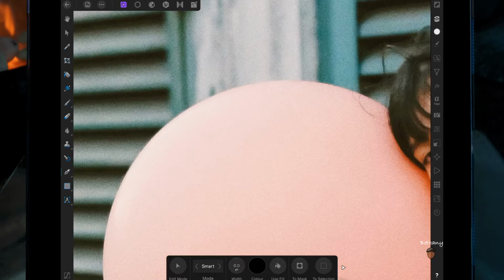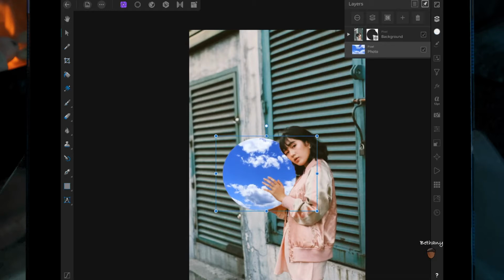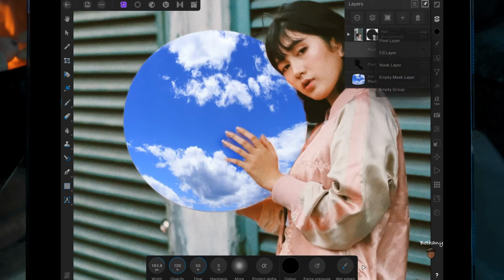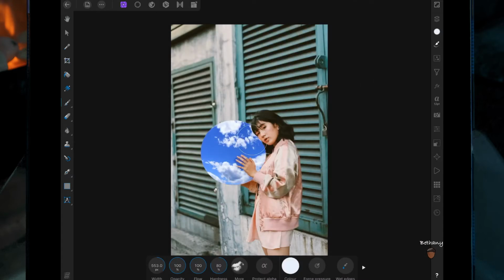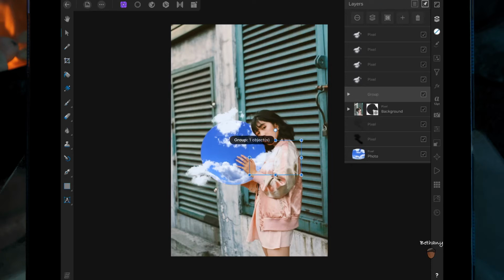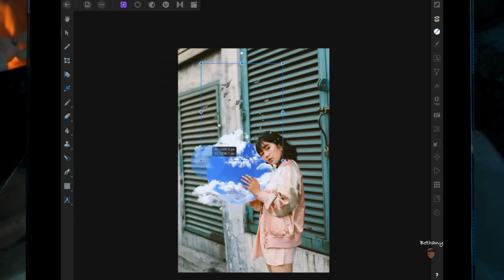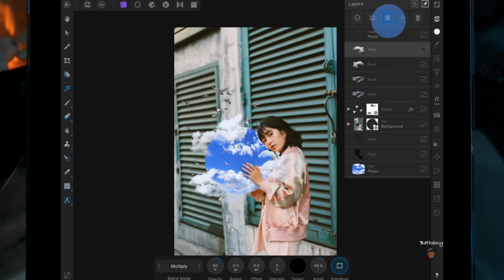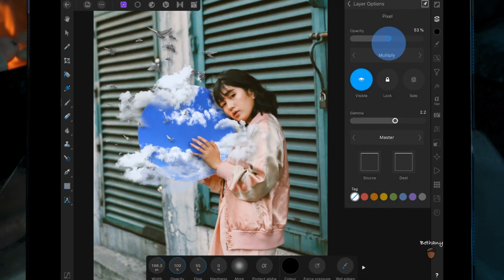Earth Balloon - Affinity Photo iPad Pro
Songs